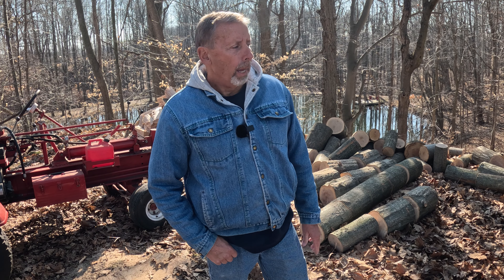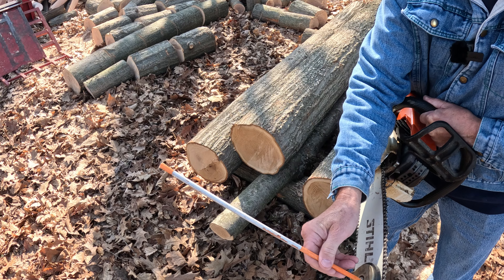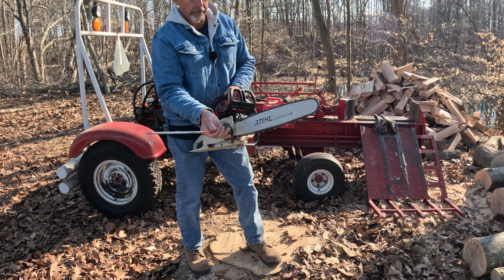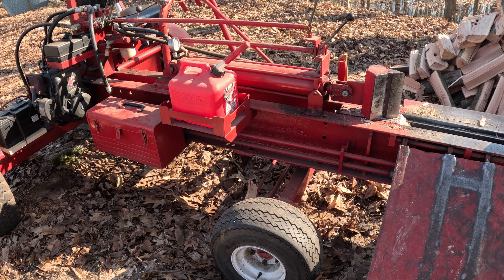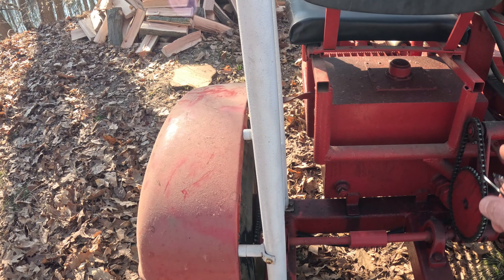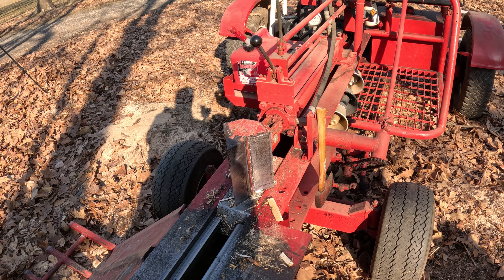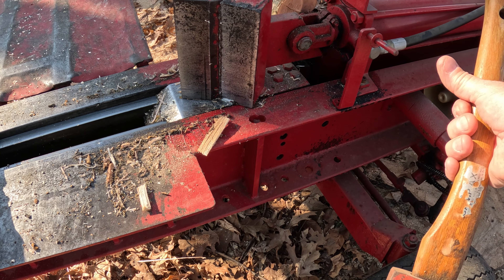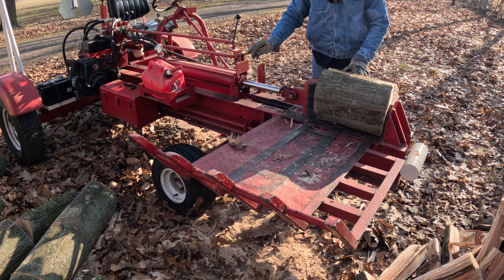Custom Drivable Log Splitter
This video features a custom drivable log splitter that my father built about 35 years ago. It has a unique drive mechanism and also has a log lift. I also made a gauge to put on the bar of my Stihl chain saw to easily and accurately measure length to cut firewood a uniform length.